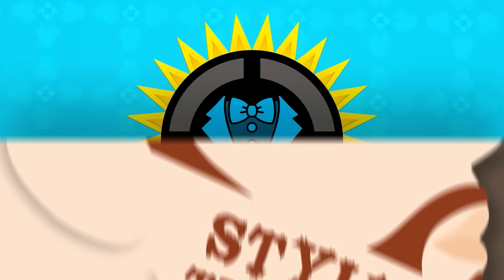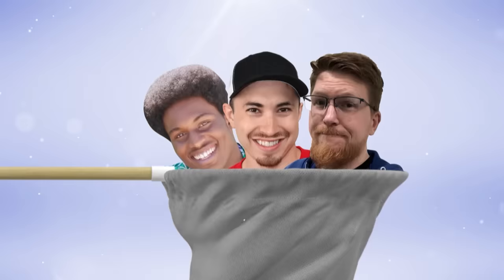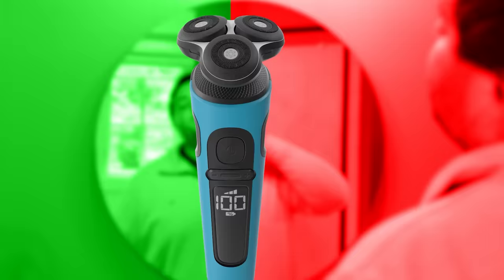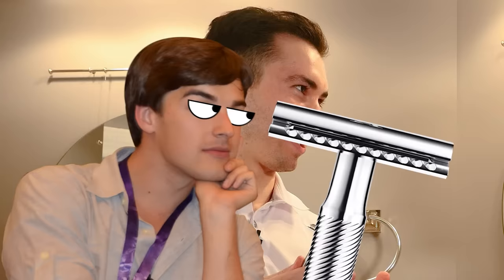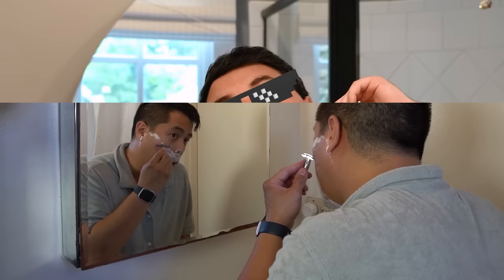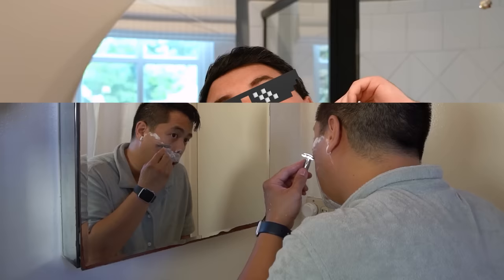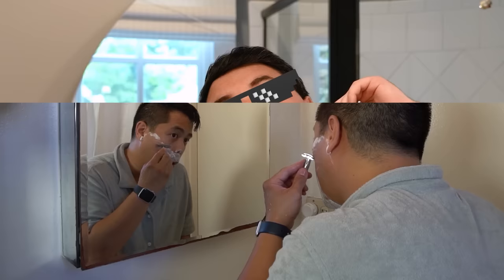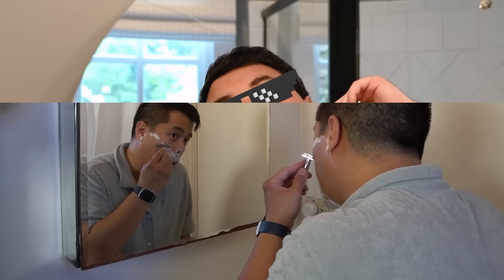Style Theory: You’re Shaving Your Face WRONG!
Today, loyal theorists, we’re learning how to shave your face. But, we’re not just grabbing a razor and having at it; no, we’re using 8 guys and 10 different blades to find the absolutely PERFECT way to shave. Which razor works best: five blade, safety razor, straight edge, electrical or something else?  Lather up that shaving cream and get ready for some awesome grooming tips!

*Join Our Other YouTube Channels!*
*Credits:*
Writers: Matthew Patrick and Amy Roberts
Editors: Tyler Mascola, Alex "Sedge" Sedgwick, Warak, Dom Sealion, and AbsolutePixel
Assistant Editor: Caitie Turner (Caiterpillart)
Talent: Matthew Patrick, Josiah, Sam Dantona, Justin Pack, Dan "Cybert" Seibert, Yosi Berman, Melvin Biteng, and AJ Retland